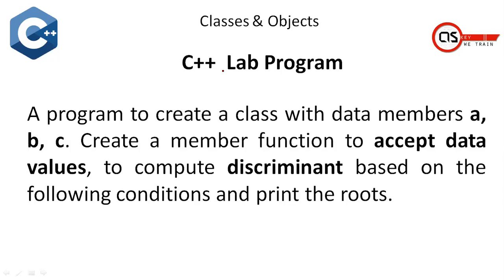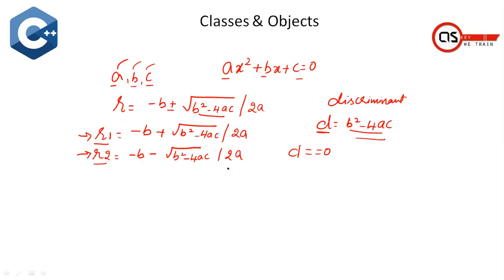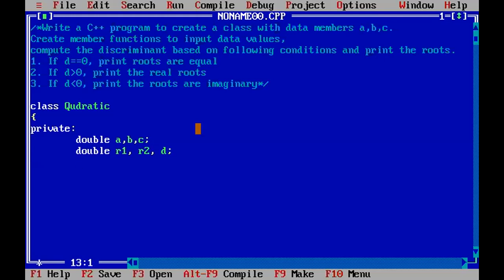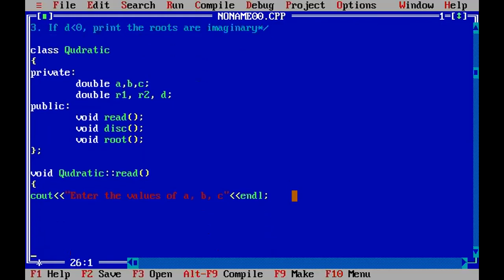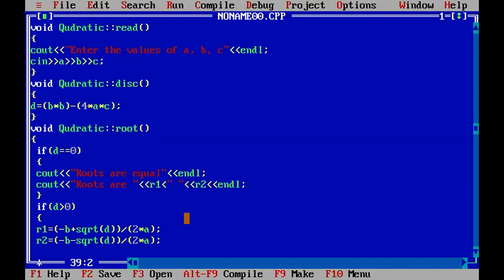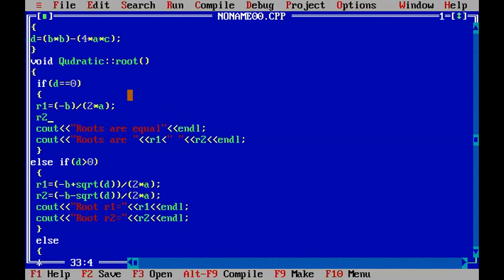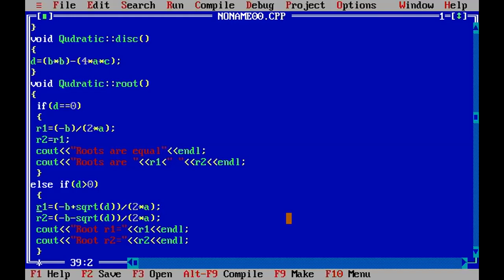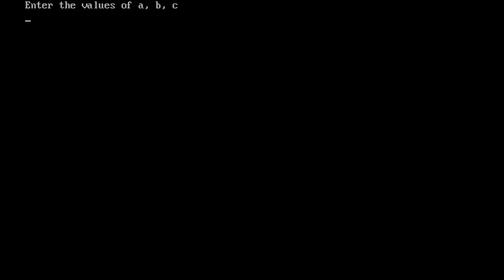Classes and Objects(Part-05)-2nd PU Computer Science --Lab Program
Classes and Objects(Part-05)-2nd PU Computer Science
Lab Program-Quadratic Equation
Syllabus As Karnataka  Per University Board(PUC)
Chickballapur Computer Science Forum
II PUC Computer Science